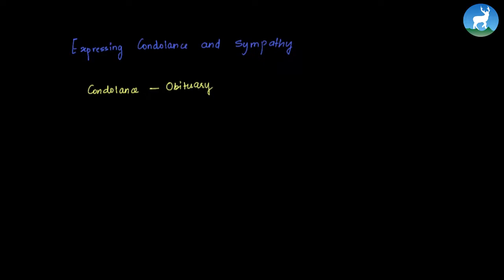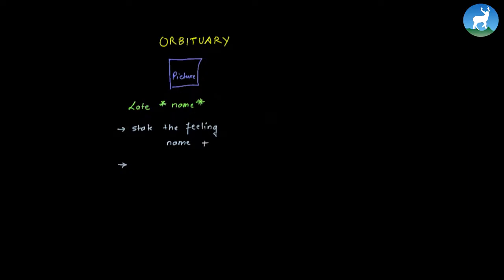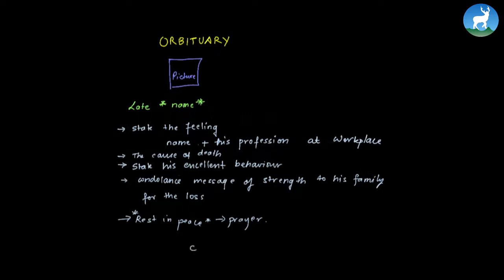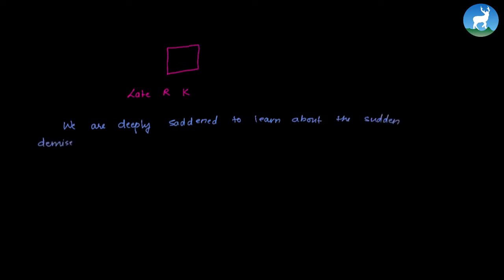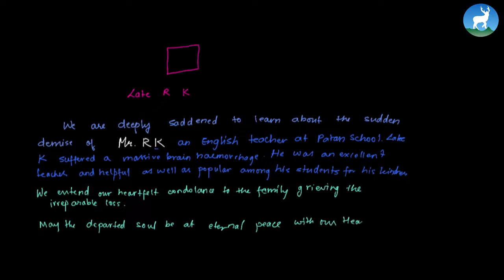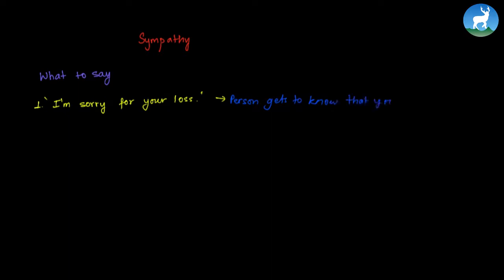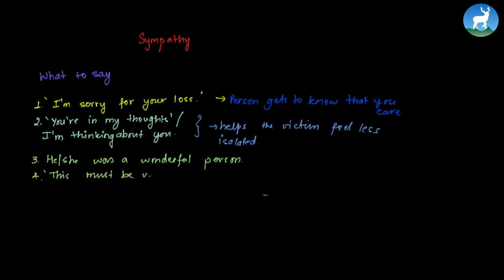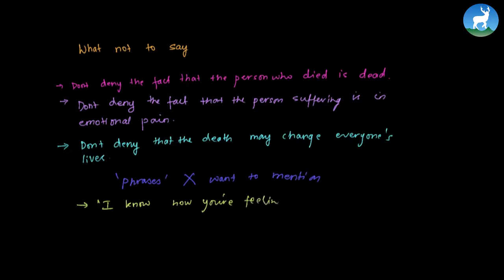Akankshya Upadhyay - Unit 4 - How to write a condolence and sympathy letter - Class 9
This video tutorial is for Grade 9, English, and today, we are discussing about writing condolence and sympathy letters . In this video we will cover the following topics

1. What is it.
2. Steps to be followed while writing these letters
3. Do's and Don't's